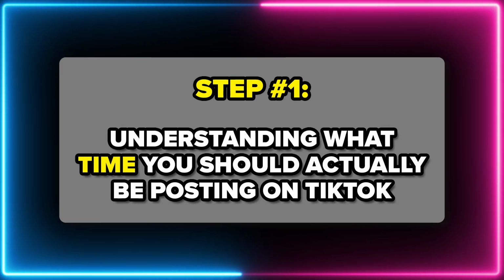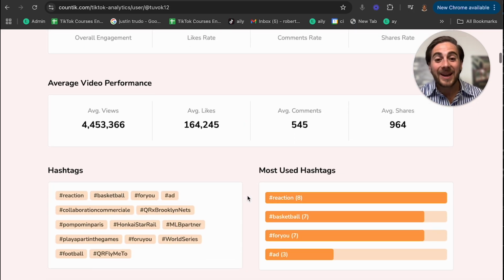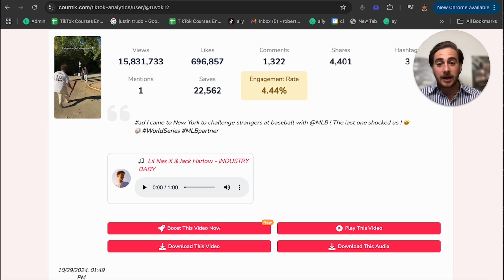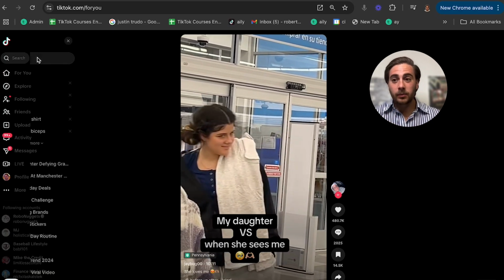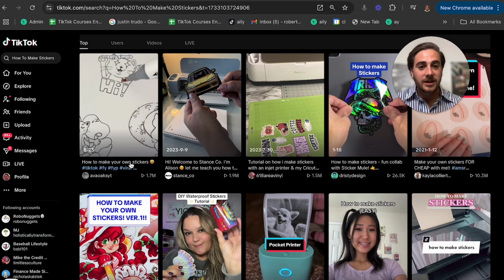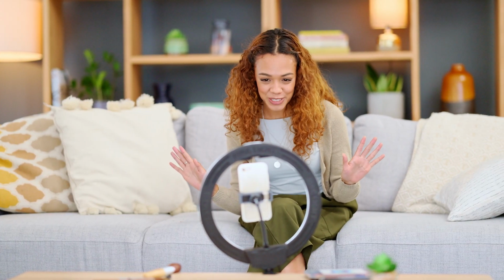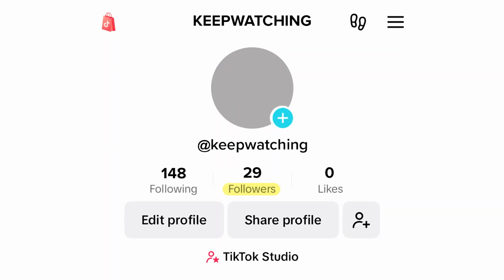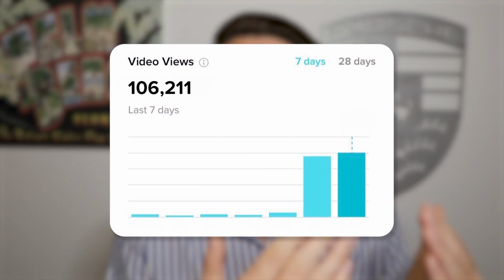How To SKYROCKET Your Views on TikTok AS A SMALL ACCOUNT (2025 Update)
After watching this video you’ll know how to skyrocket your views on TikTok as a small account in 2025. If you want to increase the views that you get on TikTok and grow faster this video is for you.

Register for the TikTok Mentorship Program and grow on TikTok GUARANTEED (LIMITED SPOTS)

Get VidIQ For $1 for 30 days (BEST AI TOOLS FOR YOUTUBERS)